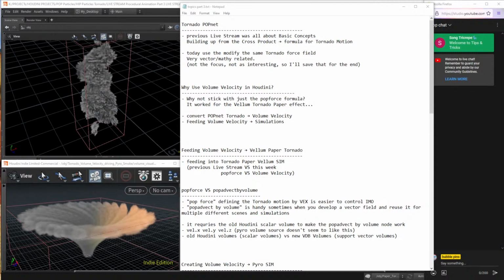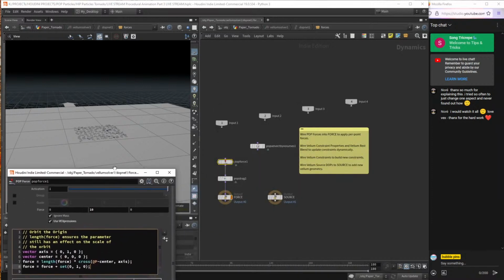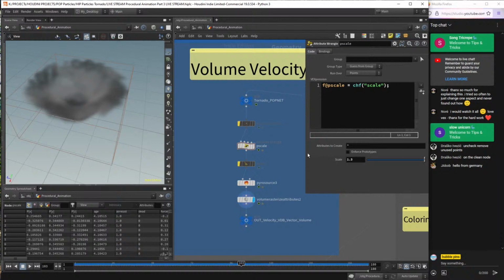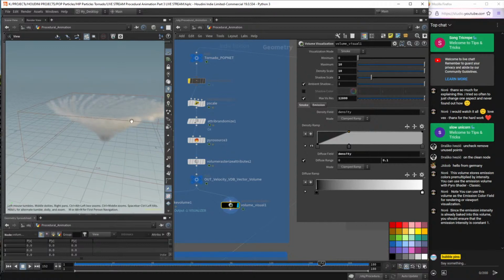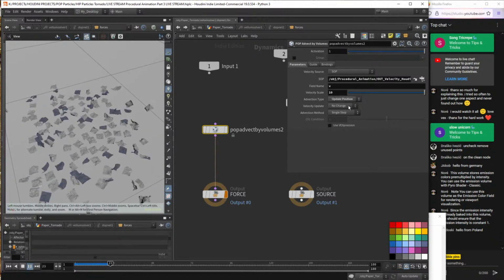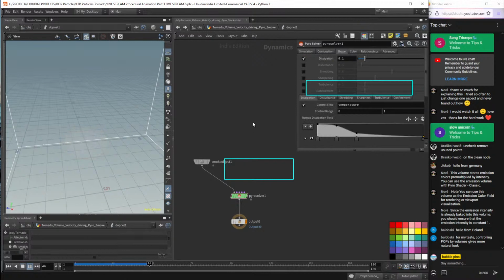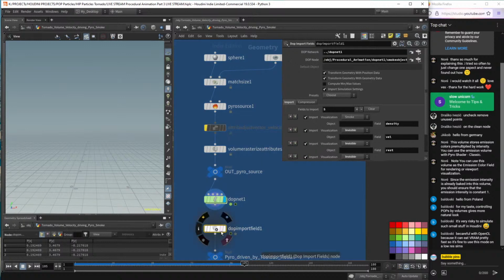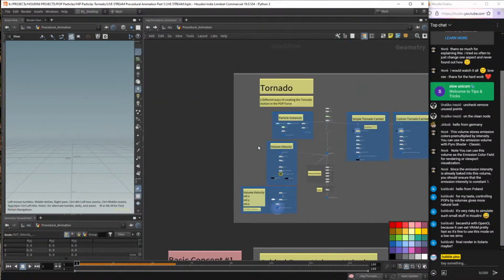Pop Up Live Stream on Vector Fields into Pyro & Vellum - Procedural Animation Part 3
Building on top of the previous Live Stream, we take the Vector Field we built last week and plug it into different types of simulations.  Pyro, Vellum, FLIP, RBD, but due to time constraints, I'm going to focus on the Pyro & Vellum.  This really shows the power of vector fields and the limitless applications for different scenes.  And it doesn't end there!  The reusability is amazing!

Vector fields can be used to influence a simulation and game engines like Epic Games' Unreal Engine has a Niagara system that is integrated with Houdini's Niagara Labs tool.  I won't be demonstrating the UE part, but may be saved for the next Live Stream depending if I can get my example project working.